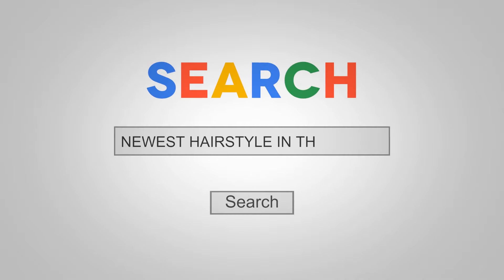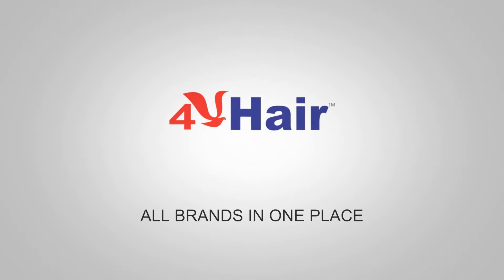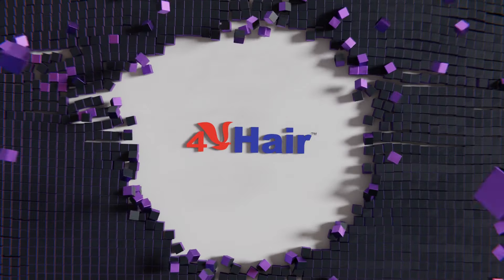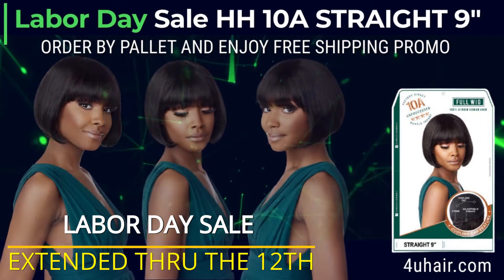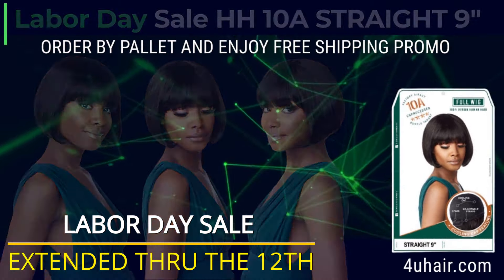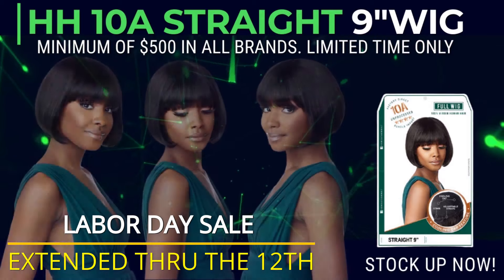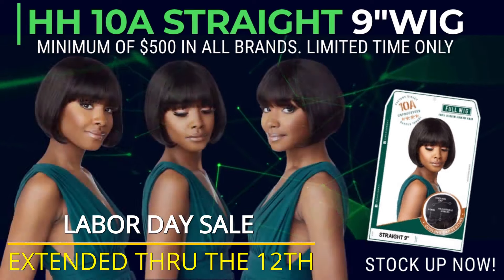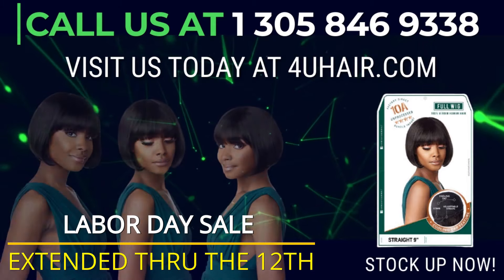Extended Labor Day Sale - HH 10 A Straight 9" Wig - Hot Hair Trend in the USA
Wholesale Hair Extensions